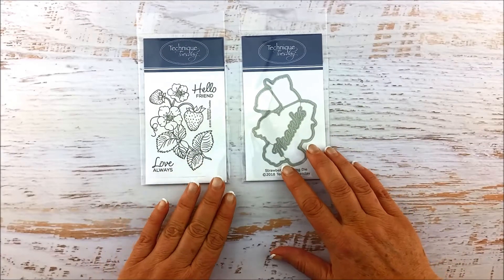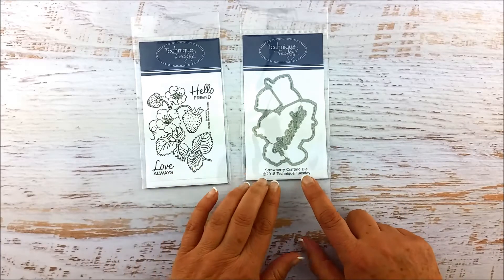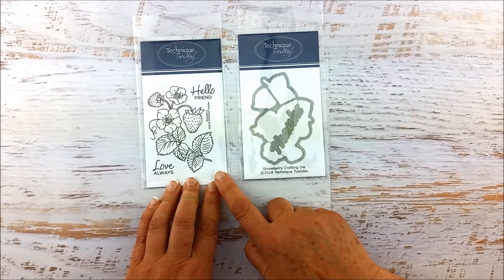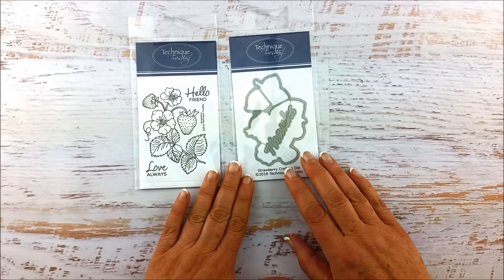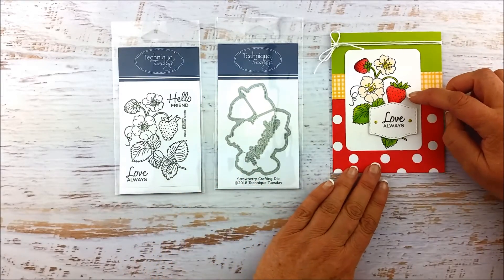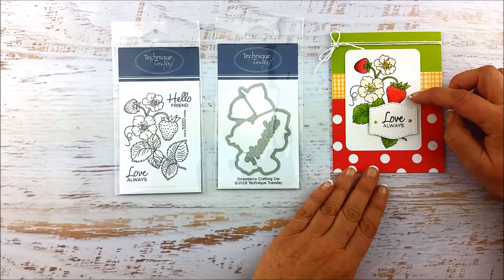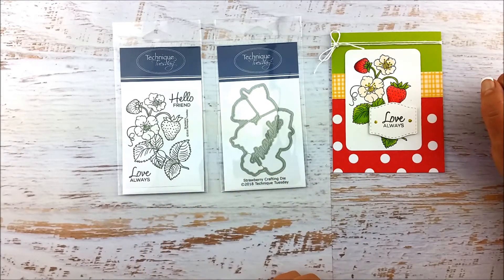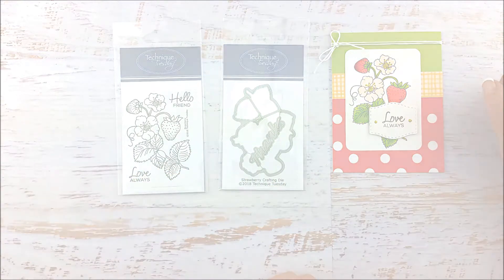Greenhouse Society Strawberry Stamp Set and Crafting Die - Technique Tuesday